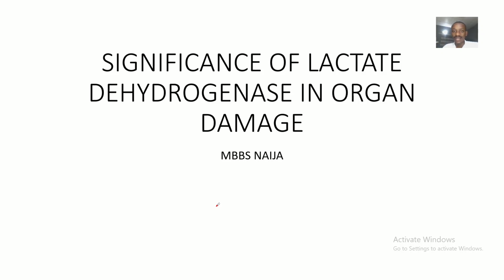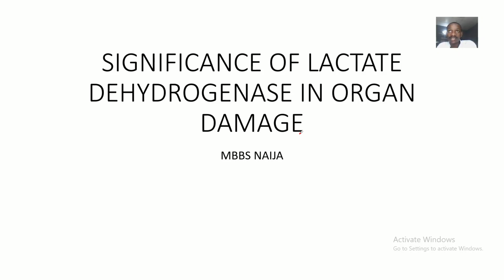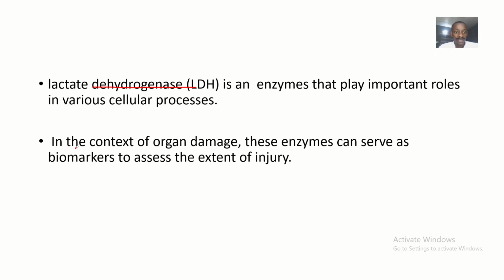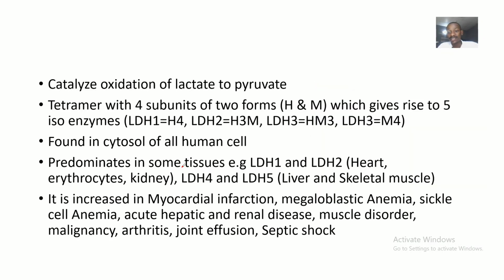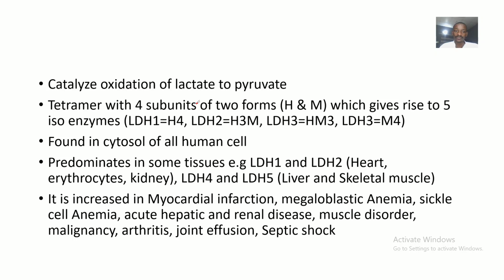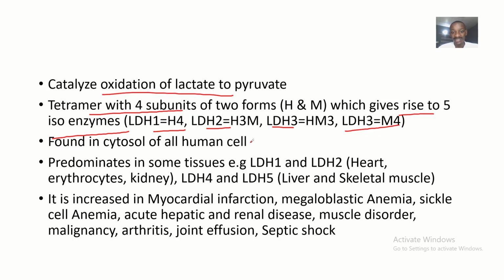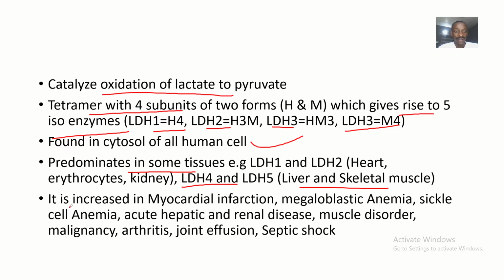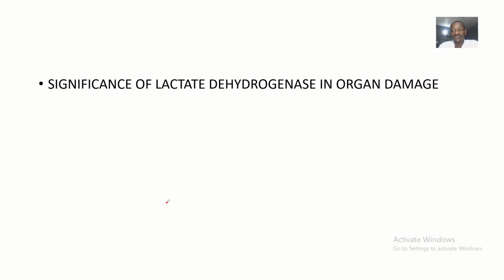Significance of Lactate Dehydrogenase Test in Diagnosis of Organ Damage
Lactate dehydrogenase (LDH) is a crucial enzyme that plays a vital role in cellular respiration. Its significance in diagnosing organ damage lies in its ability to indicate tissue injury and necrosis. Here are some aspects of LDH's role in diagnosing organ damage:

1. Tissue injury: LDH is released into the bloodstream when cells are damaged or destroyed, making it a marker of tissue injury.

2. Organ damage: Elevated LDH levels can indicate damage to specific organs, such as:
    - Heart (myocardial infarction)
    - Liver (hepatocellular damage)
    - Kidneys (acute kidney injury)
    - Brain (stroke or cerebral damage)
    - Muscles (rhabdomyolysis)

3. Severity of damage: The level of LDH elevation can indicate the severity of organ damage.

4. Monitoring progress: Serial LDH measurements can help monitor the progression of organ damage and response to treatment.

5. Isoenzyme analysis: LDH has five isoenzymes (LDH-1 to LDH-5), which can help identify the specific organ affected. For example:
    - LDH-1 is predominant in the heart
    - LDH-2 is predominant in the liver

In summary, LDH is a valuable biomarker for detecting and monitoring organ damage, allowing healthcare professionals to make informed decisions about patient care.